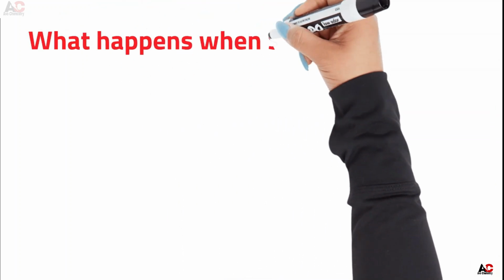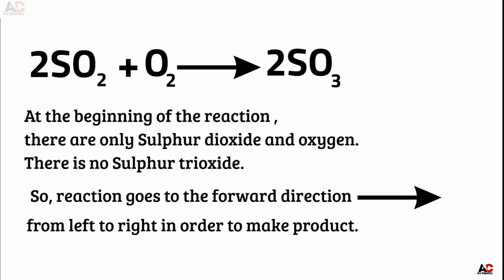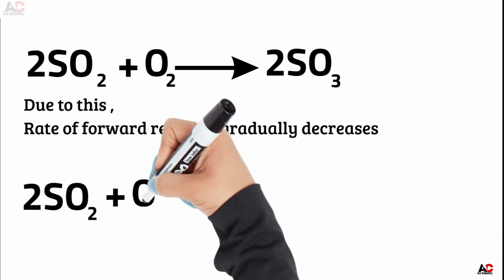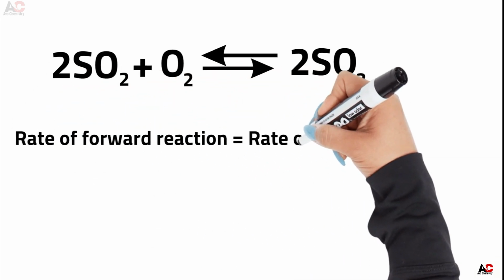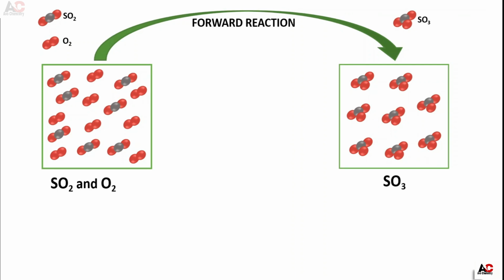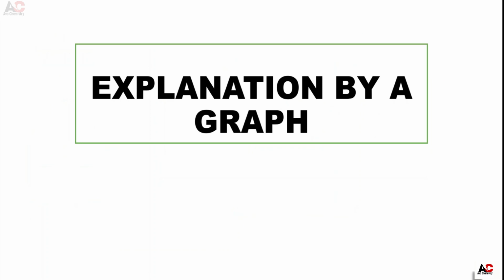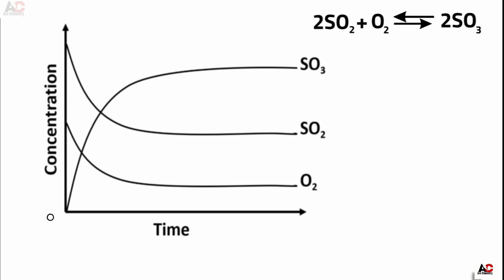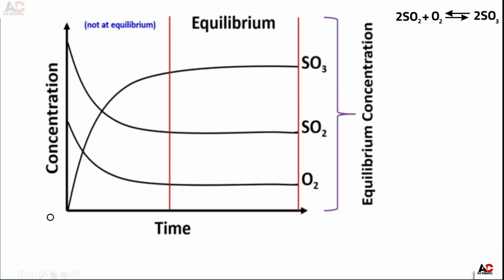What Happens When SO2 And O2 Gases Are Mixed In A Sealed Container? II Chemical Equilibrium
Assalam O Alikum!   My dear students and viewers. My name is SADIA.
In this video, you will learn about:
chemical equilibrium, what happens when SO2 and O2 gases are mixed in a sealed container?
About AVO CHEMISTRY:
This channel is providing FREE Educational lectures and guidance to all students and teachers to explore learning.
THANKS: